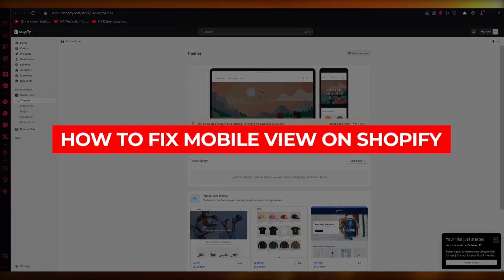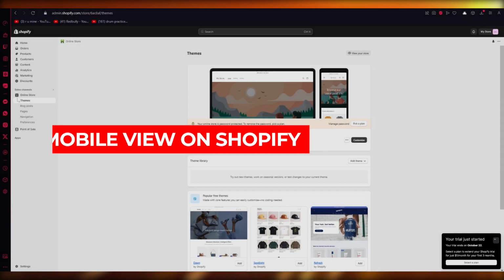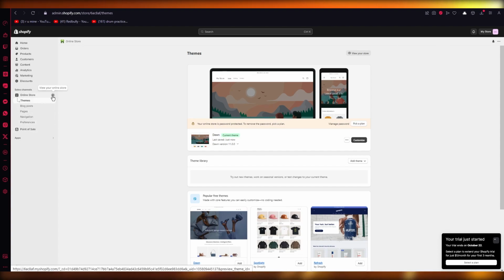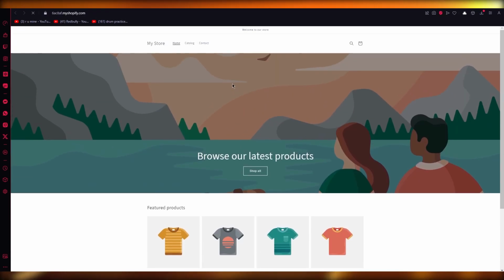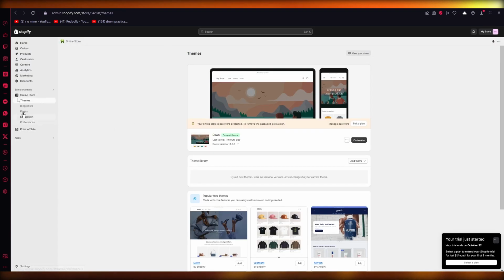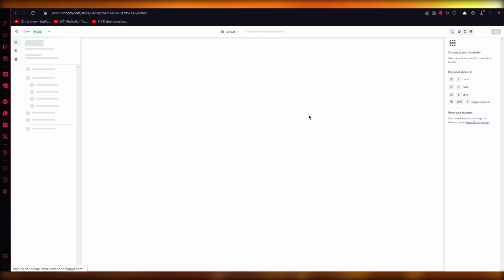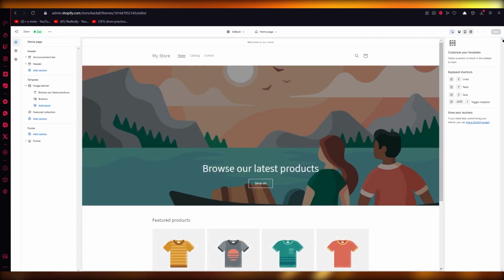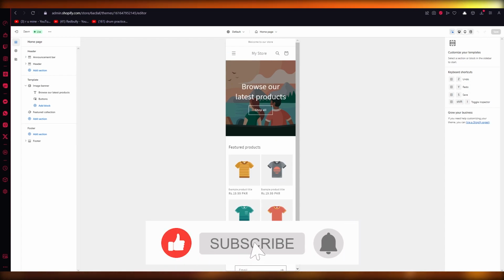How to Fix Mobile View on Shopify (2024) Resize Images/Videos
If you are experiencing issues with the mobile view on your Shopify website, it is important to address them promptly in order to provide a seamless and user-friendly experience for your customers. One common issue is improperly sized images and videos, which can cause distortion or alignment problems on mobile devices.

To fix this, you can use Shopify's built-in responsive design features to automatically resize your content for different screen sizes. Alternatively, you can manually adjust the image and video sizes in the HTML code. It is also recommended to preview your website on different mobile devices to ensure that the adjustments have been successful. By properly resizing your images and videos, you can improve the overall mobile view of your Shopify website and enhance the browsing experience for your customers.